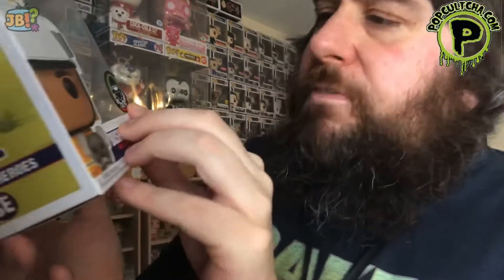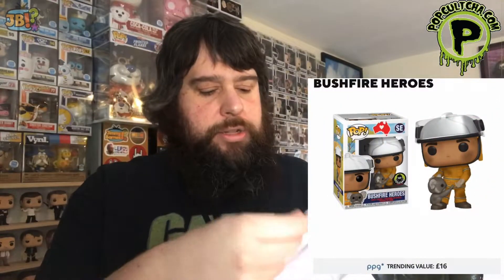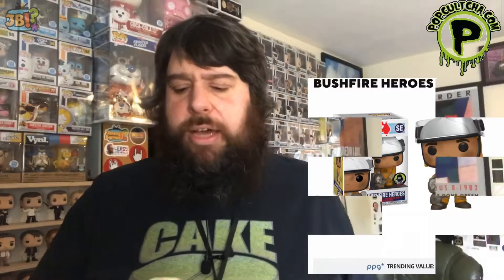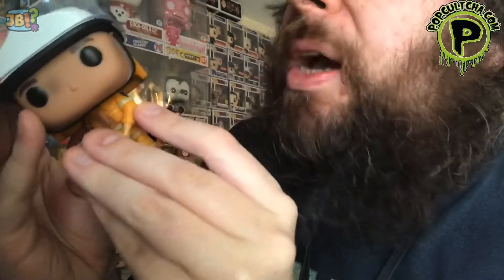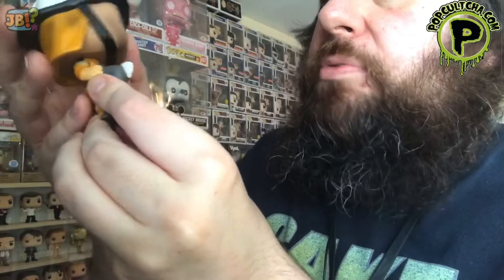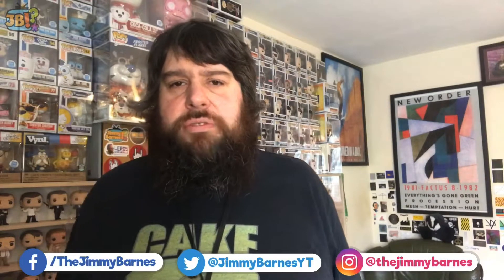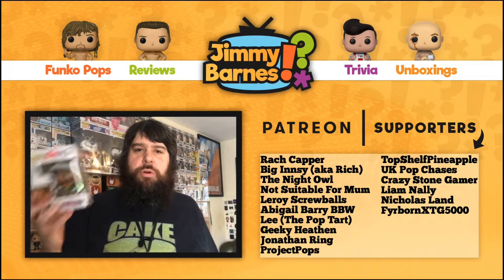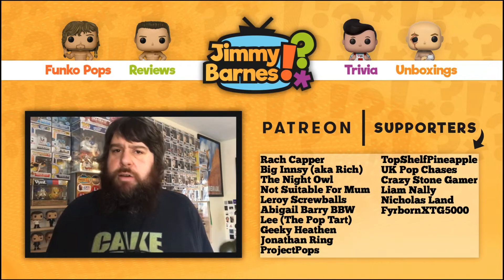[Funko] From Australia With Love | PopCultcha Unboxing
For details on how to enter the RideTo75 International Funko Giveaway, please watch this video and follow the instructions